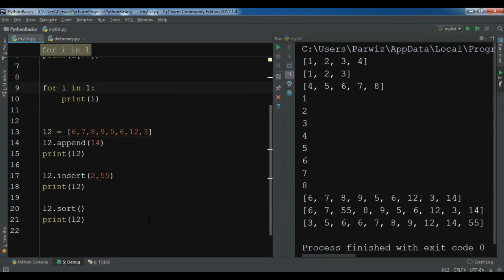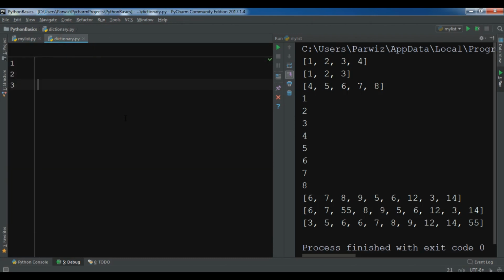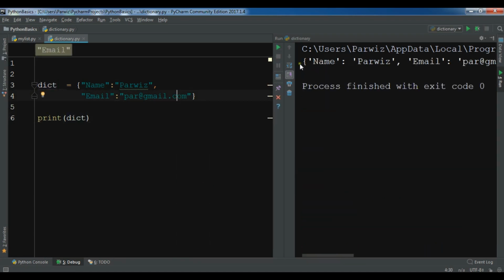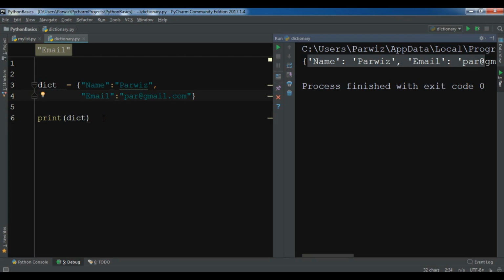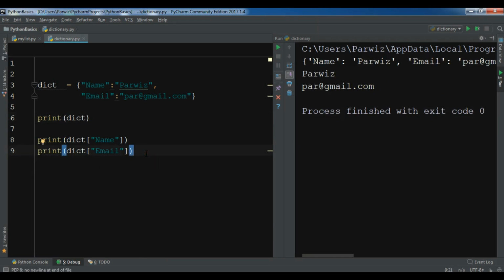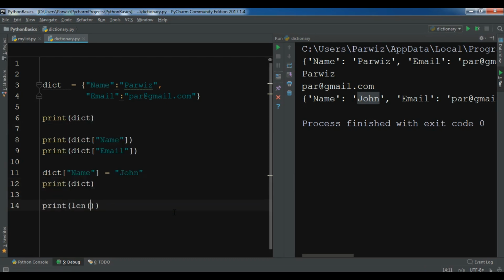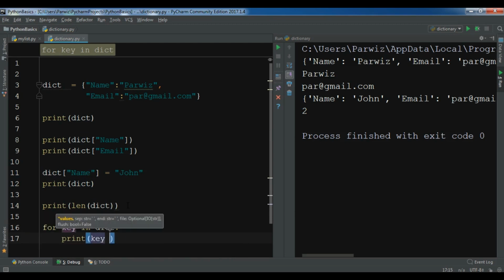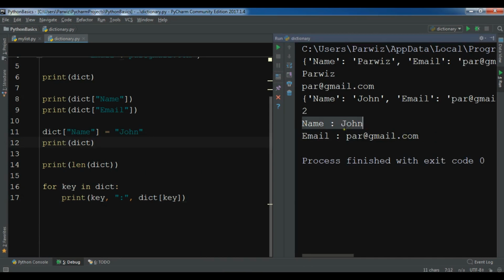Python3 Programming Dictionary #6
In this video tutorial iam going to show you How you can Create Dictionary In Python (Programming Language)